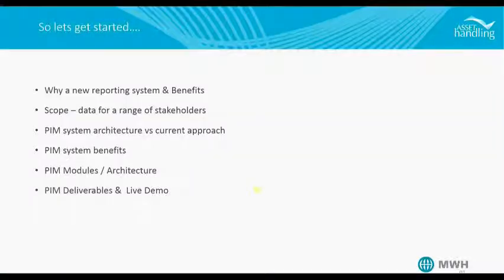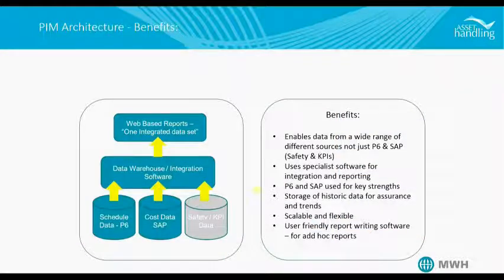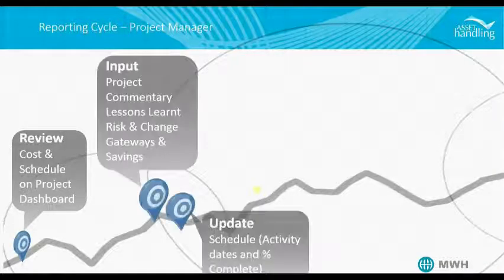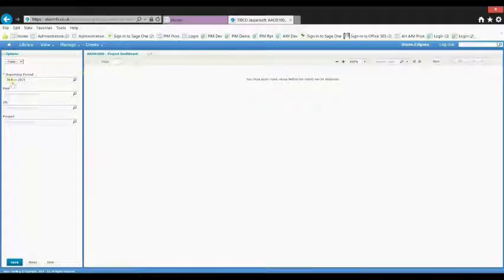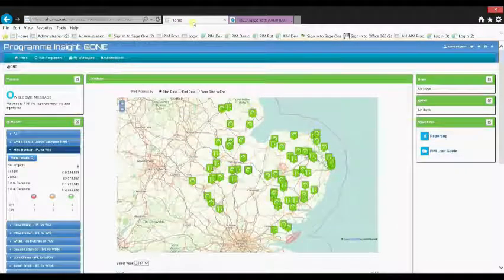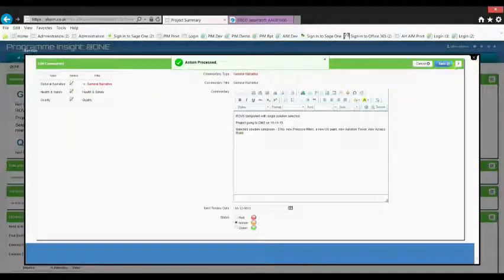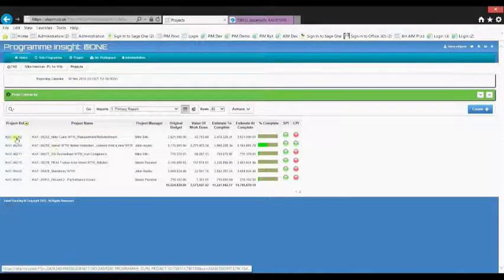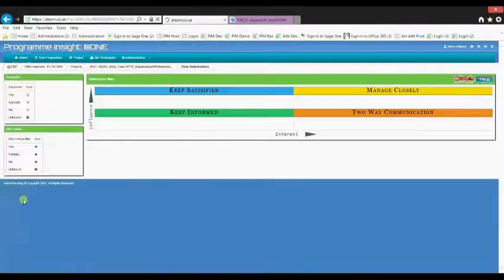PIM Demo inc intro slides